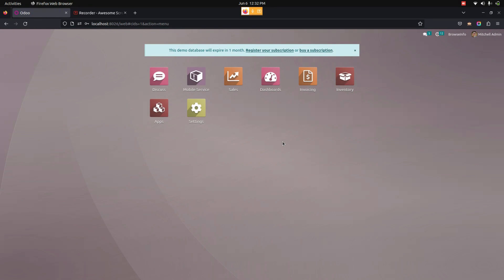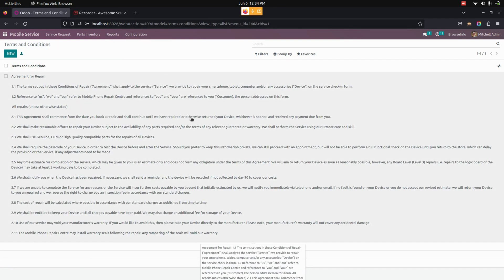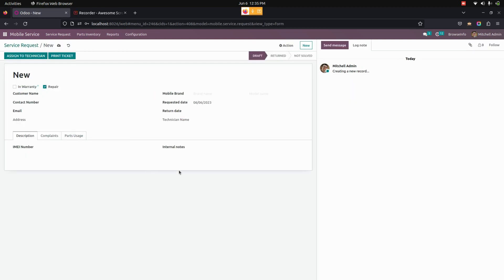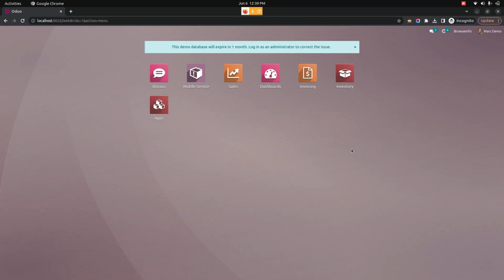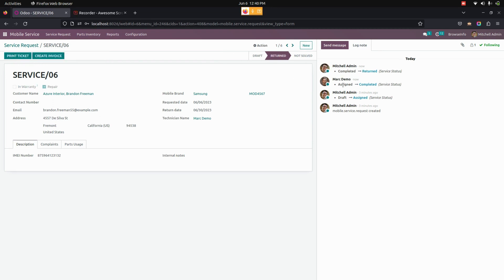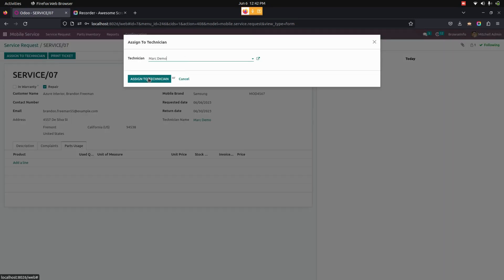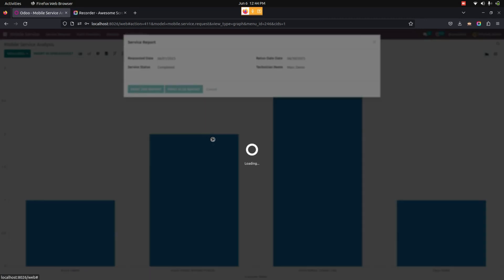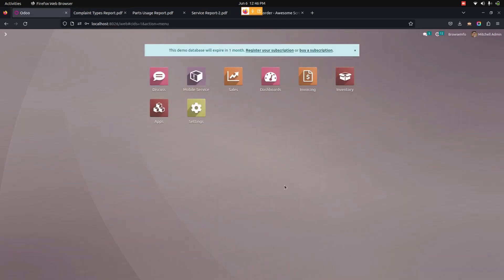Manage Cell Phone Repair Request Center | Mobile Repair Service Odoo App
Manage Mobile Service Odoo App streamlines the daily operations of a mobile shop by configuring access rights for both Managers and Technicians. Managers can create mobile service requests and assign them to Technicians. Upon completion of the service, managers can generate an invoice based on either advance payment or the full amount. This odoo app also facilitates the printing of service tickets directly from the mobile service request. Additionally, users can analyze mobile service data in both pivot and graph views. These reporting features allow for the generation of detailed reports, including Mobile Services Request, Parts Usages, and Complaint Types, in PDF and Excel formats.

Feature of This Odoo Apps :

- Configure Mobile Services Access Rights
- Assign Mobile Service Request to Technician
- Manage Complaint Types & Templates
- Manage Parts Inventory
- Print Mobile Services Reports in PDF Format
- Manage Mobile Services
- Manage Mobile Brand & Model
- Create an Invoice for a Mobile Service Request
- Print Mobile Services Reports in Excel Format

3. Website Machine Maintenance and Repair